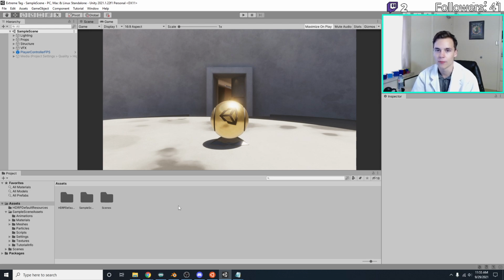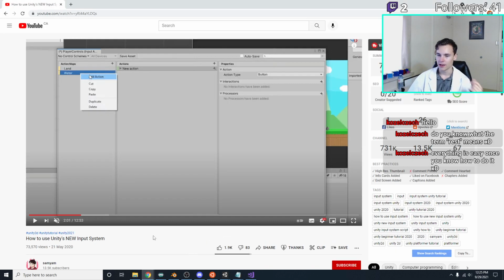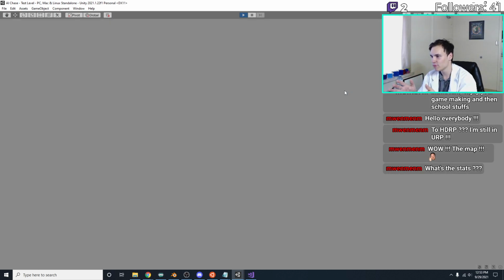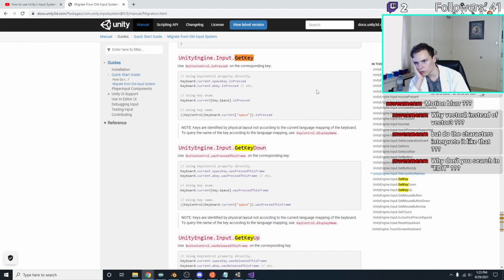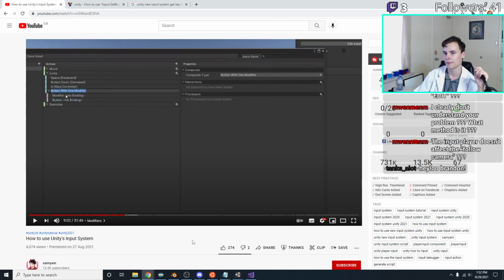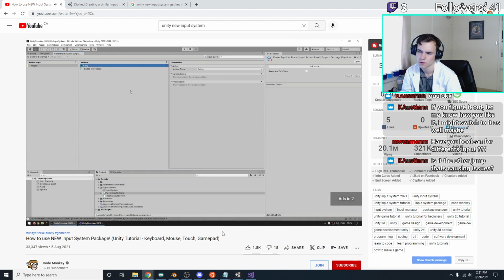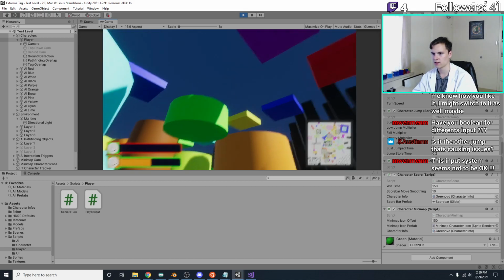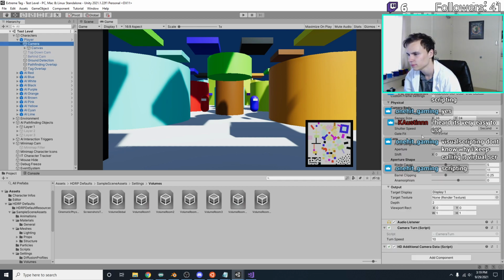Upgrading To HDRP! AI Extreme Tag In Unity!